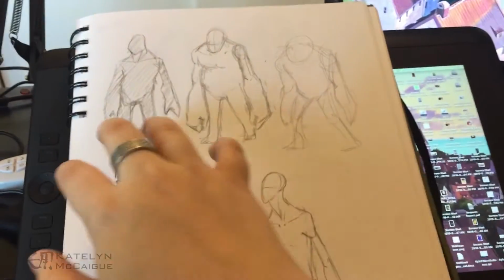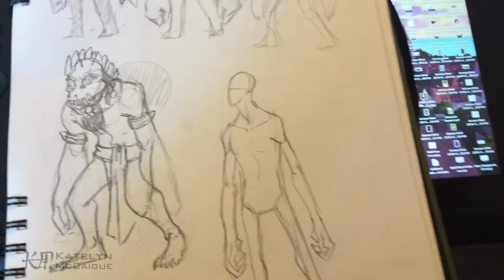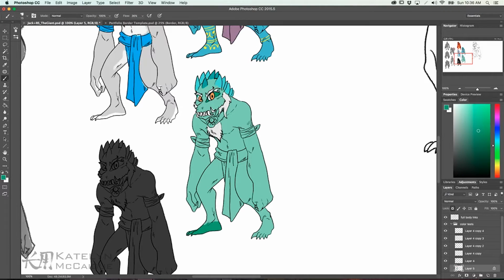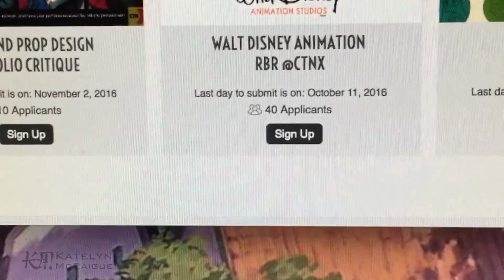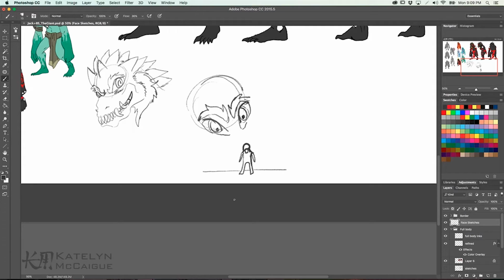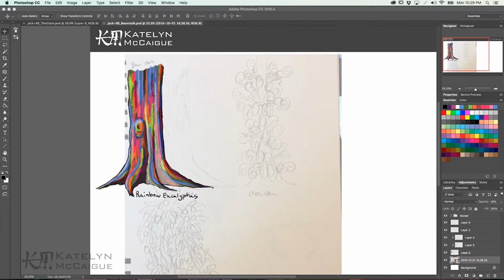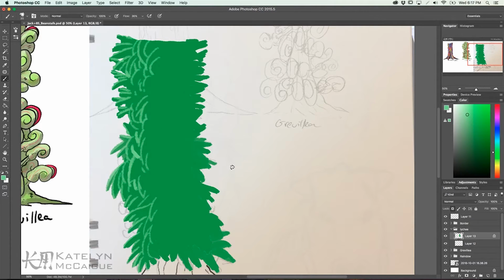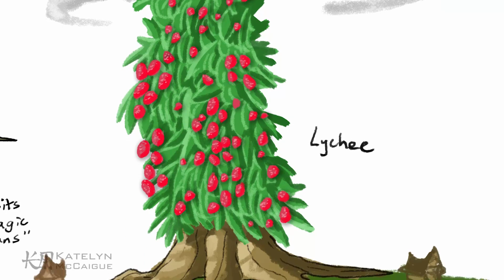Portfolio Overhaul - Jack and The Beanstalk - The Giant and The Beanstalk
Hey everyone! Here is the first episode of my portfolio overhaul! I am redesigning Jack and The Beanstalk with an Indonesian Theme!